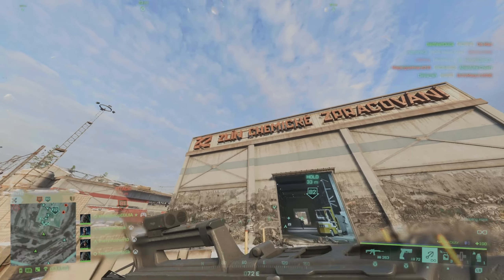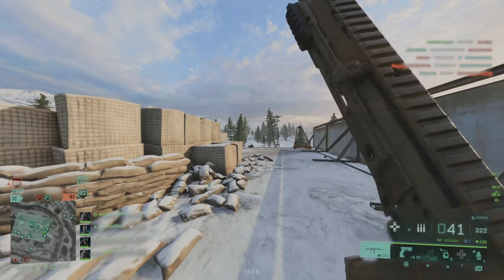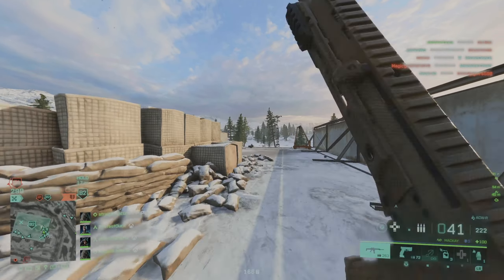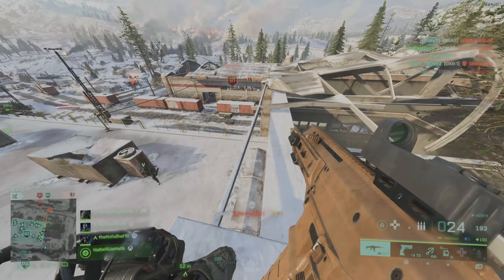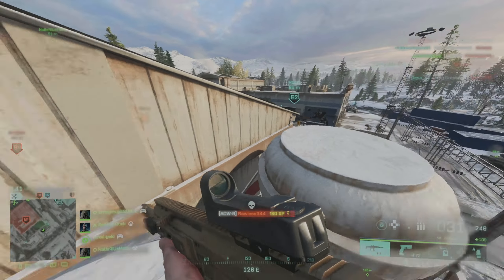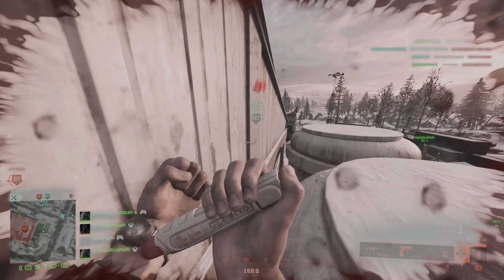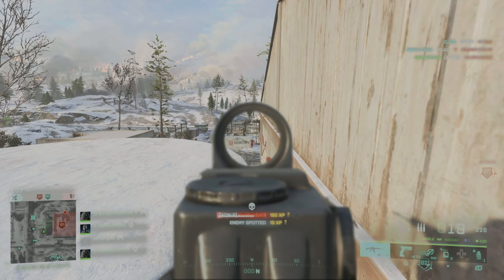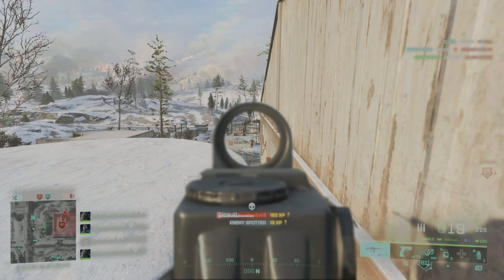Uncovering the Secrets Behind the ACWR in Battlefield 2042!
I have been wanting to make some more long form content outside of just shorts for a while now. I also thought with the ACWR being just miles above a lot of other weapons in Battlefield 2042, we should probably talk about it. I have one more recording that I just have to edit for discussing a nerf to Irish and how it sort of buffs another operator which should be coming out soon.I hope you all enjoy the video and be sure to like and subscribe!